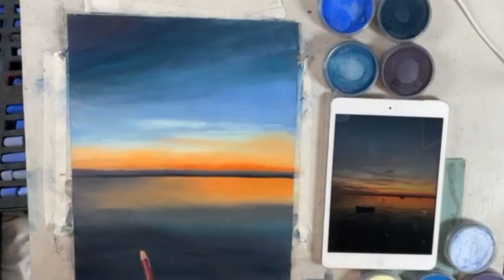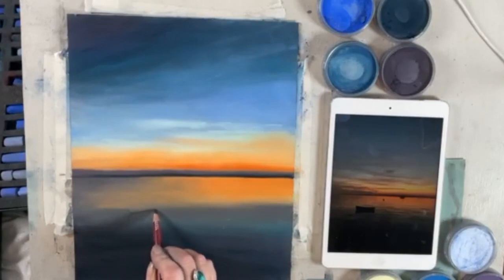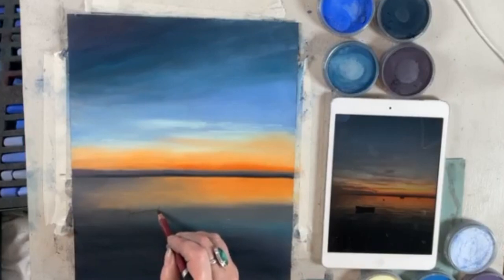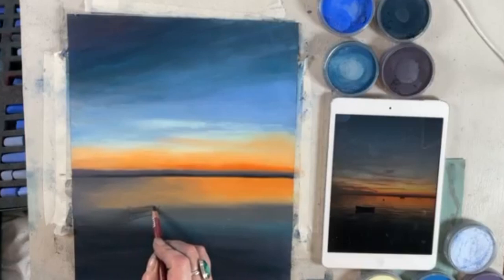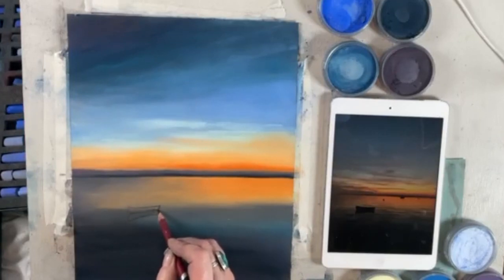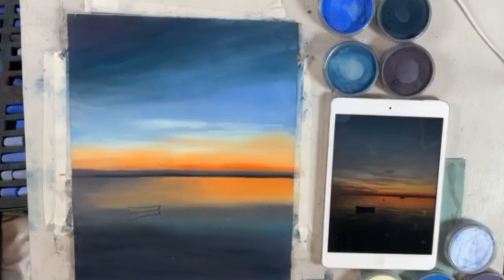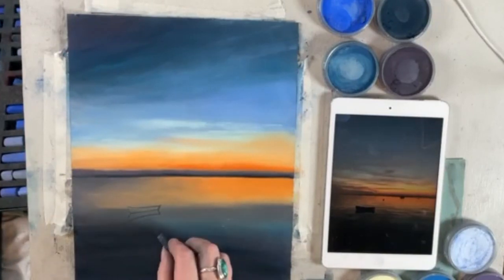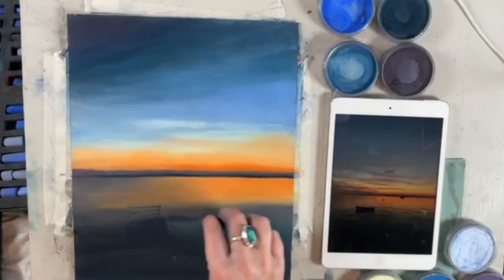Getting started with soft pastels and pan pastels - Sunset Seascape Part 3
Find out what materials you need to create a simple soft pastel sunset seascape. I explain how to keep the costs low so that you can easily create a simple picture in soft pastels and begin to learn how to use them.